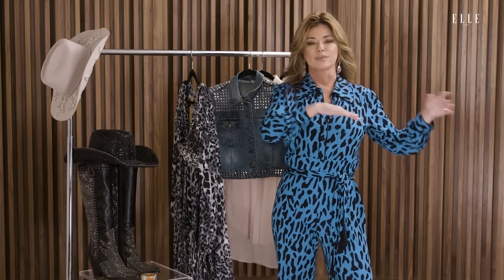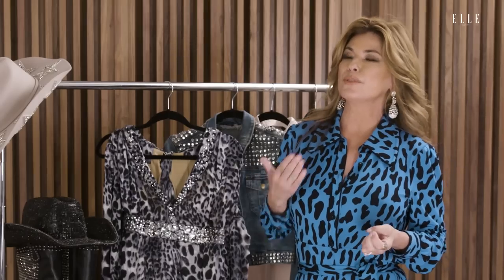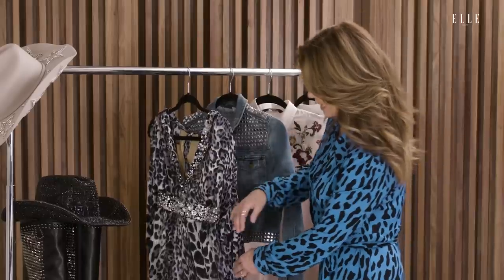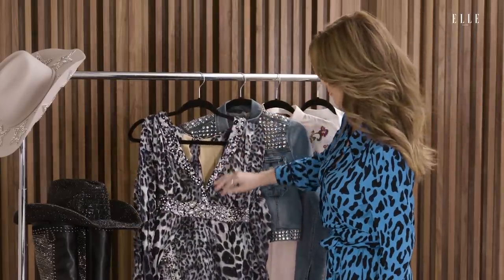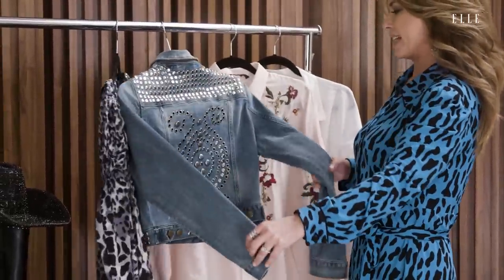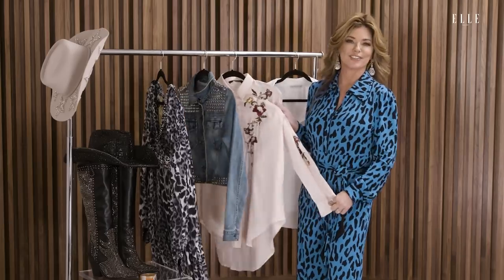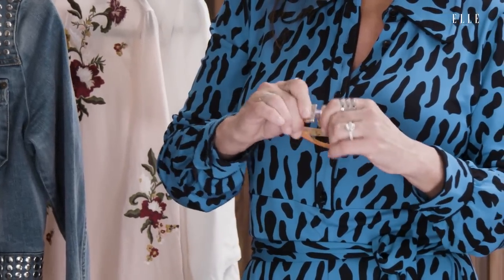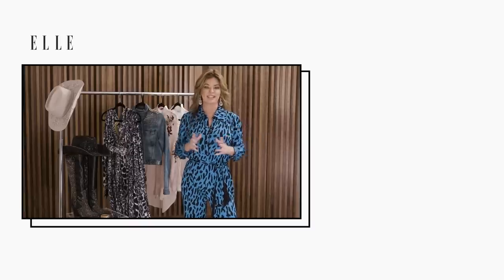Shania Twain Explains Why 'Leopard Print Is Her Neutral' | The Clothes of Our Lives | ELLE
TheClothesOfOursLives took a brief hiatus, but what better way to bring it back than getting a sneak peek at the beautiful and iconic closet of ShaniaTwain. Shania shows ELLE her favorite pieces in her wardrobe- including sparkly cowgirl boots, show-stopping hats, and her go-to everyday top. Watch to learn more about Shania's fashion archive and what she thinks of 'cowgirl style' today.

CREW:
Director & Producer: Laura E. Hacker
Director of Photography: Thomas Jezik
Camera Operator: Kyle Tanner
Sound Mixer: Jack Flachsbart
Talent Producer: Emily Hausman
Editor & Colorist: Dillon Hoffman
Graphics & Animation: Joshua Walker

Correction: 9:26 Camera operator Kyle Tanner